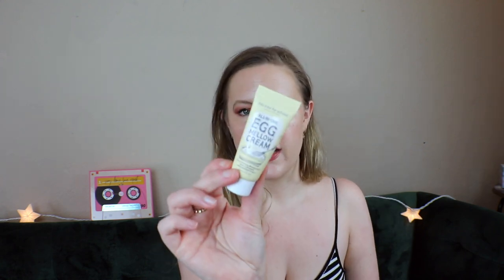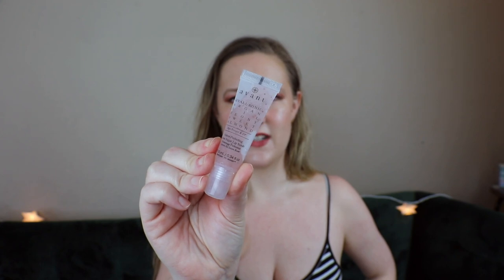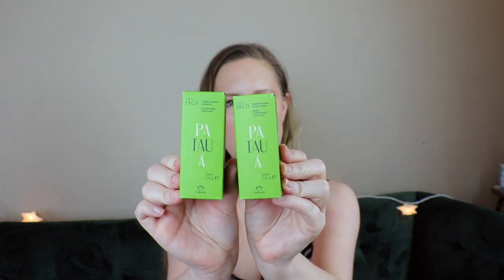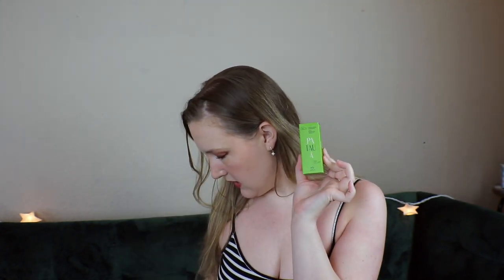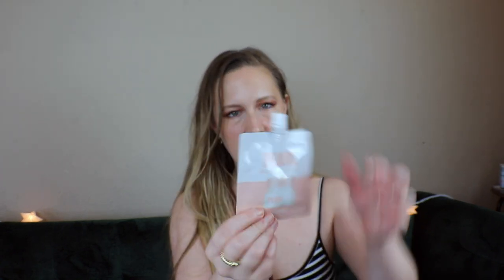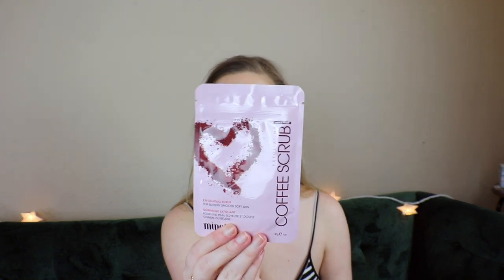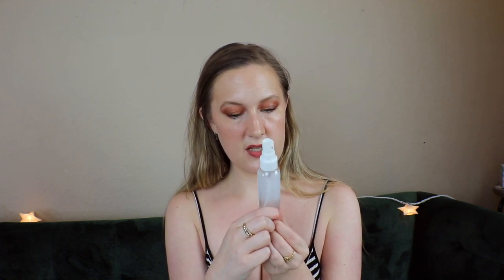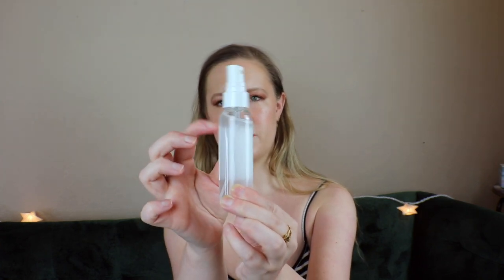February Beauty Boxes | Birchbox, Glossybox, Medusa's Makeup & Naked Beauty Box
Hey! Today is all about beauty! Which box was your favorite?

*multiple codes to get free gifts including Sunday Riley!
-Join today for 12 months and get a FREE Sunday Luna Sleeping Night Oil (worth $55!)

Price: $21/month ($16 for the first month using the link above)

Price: $18.95/month
*looks like they have a 25% site-wide sale! It should be on the top of the screen using the link above if still active

*timestamps*
0:00 Intro/FOTD
1:03 Birchbox
5:25 Glossybox
10:42 Medusa's Makeup Box
15:57 The Naked Beauty Box

Send happy mail here:
Kitty's Boxes